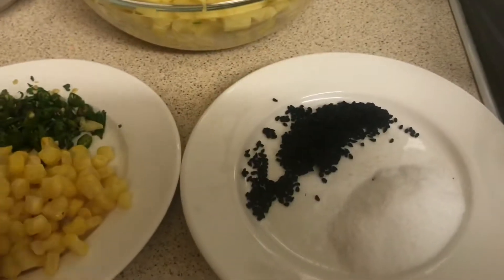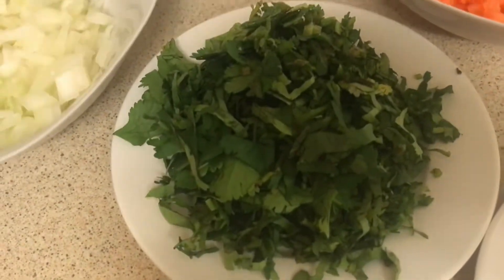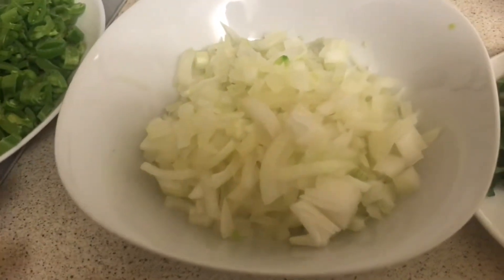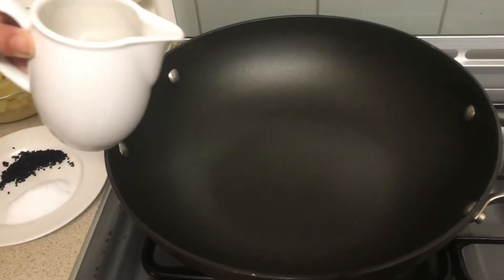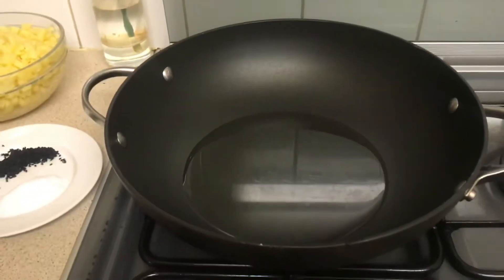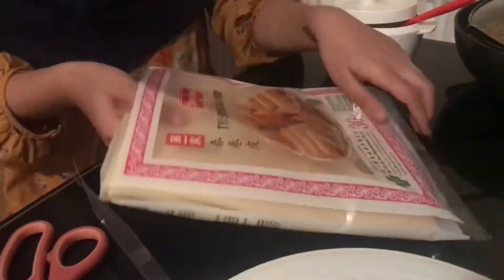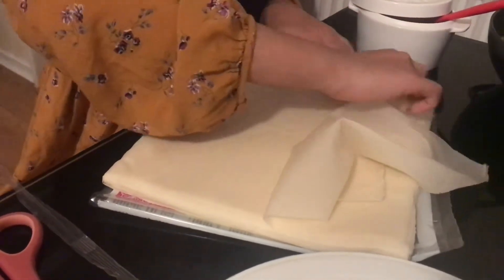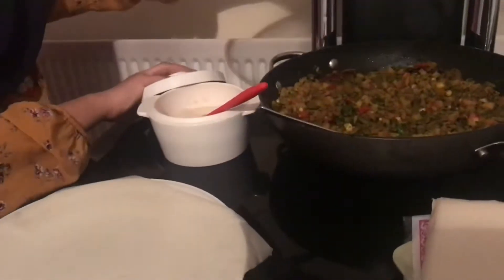Vegetable Spring Rolls || Maria’s Activities